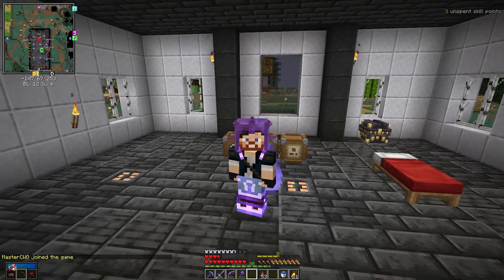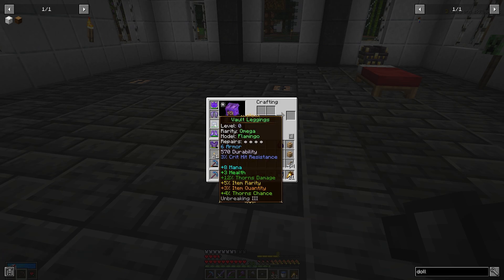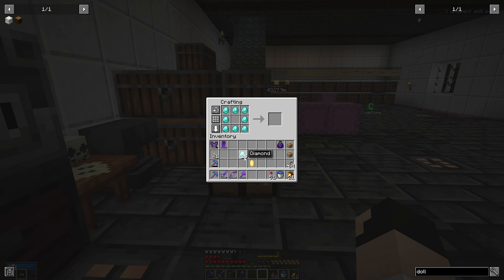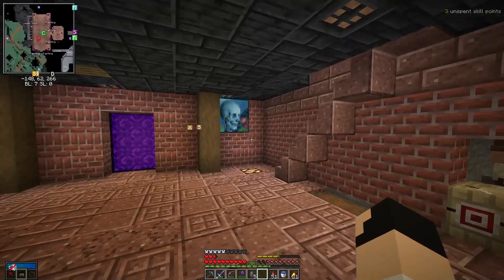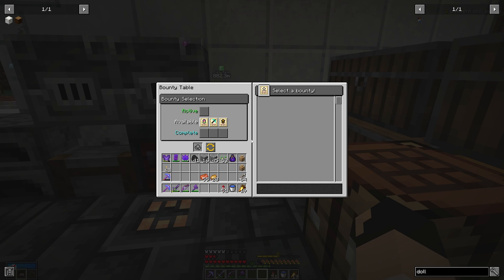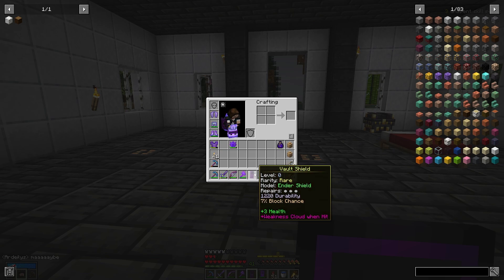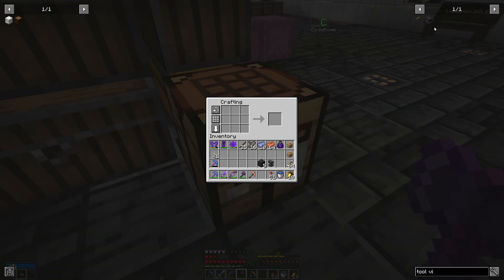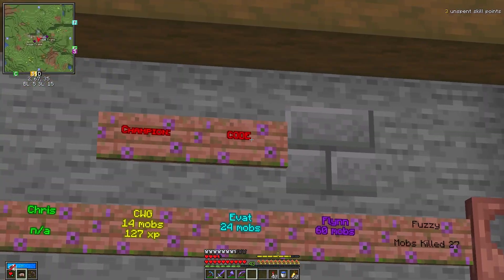Vault DOLL! - Vault Hunters SMP 1.18 - Episode 5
You may want to check out the other members of the server:
CWG:  @MasterCWG
Rob Plays Minecraft:  @RobPlaysMinecraft
Fuzzycub_ :  @Fuzzycub_
Styrkat :  @styrkatMC
Hellfirem4ge :  @TheRealHellfirem4ge
KoreyKeipe :  @KoreyKeipe
Ardeilys :  @ardeilys
EvatLeigh :  @EvatLeigh
PeePorp:  @peeporp
Flynnrite :  @Flynnrite

Although this server is inspired by Iskall85's series, it is completely independent, and all builds, storylines etc. are created by the players.